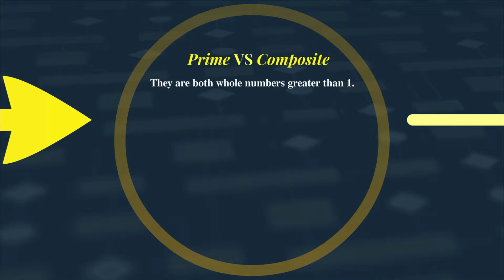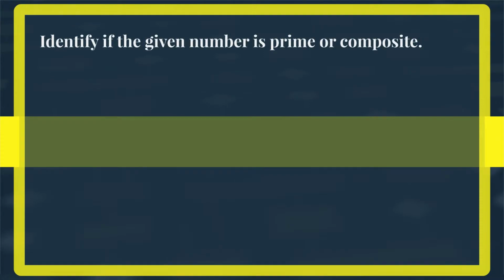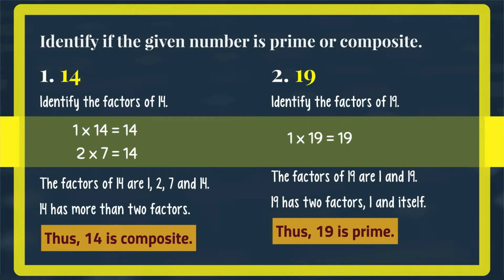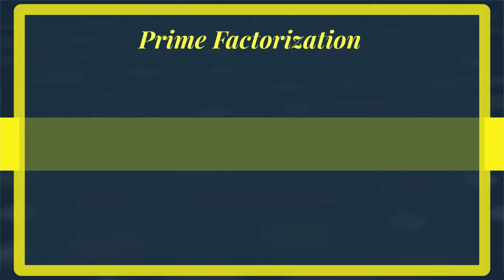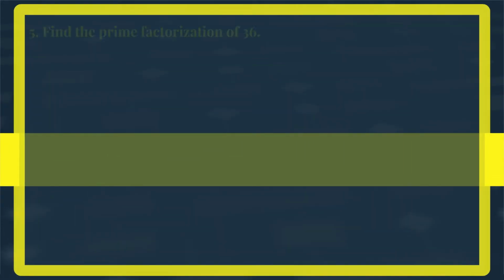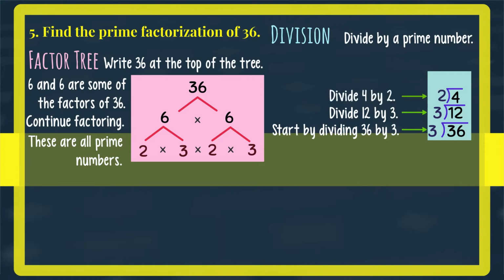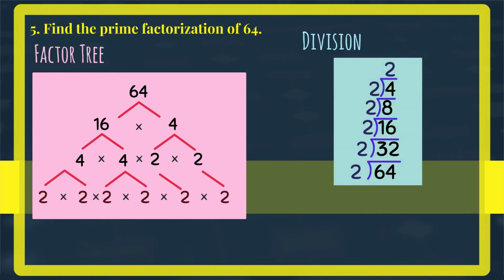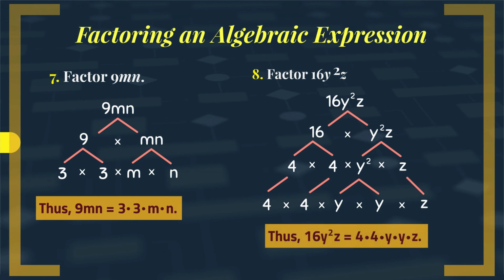04 Prime Factorization